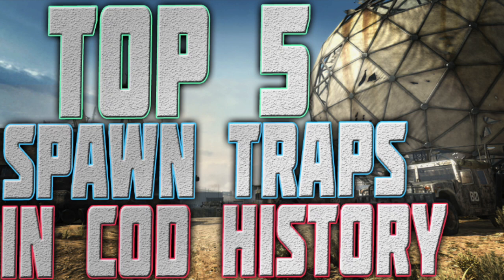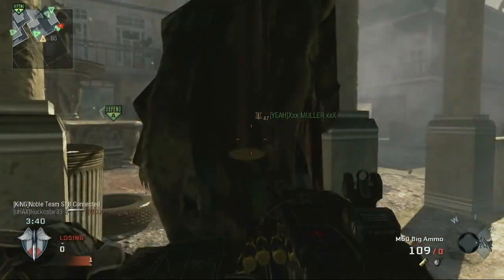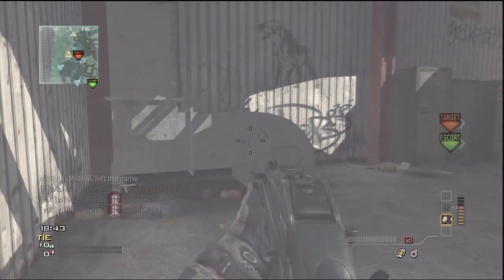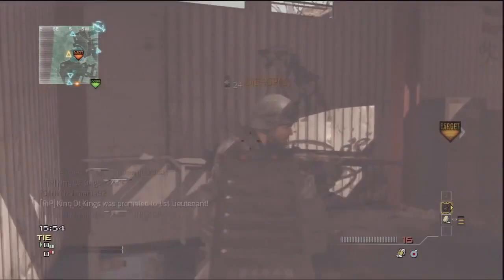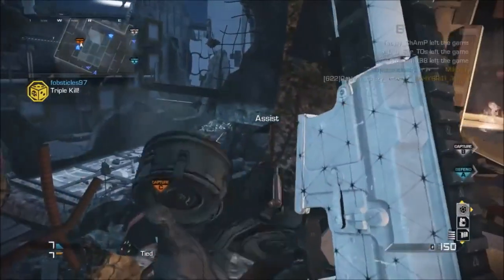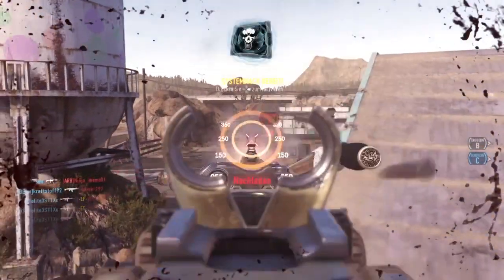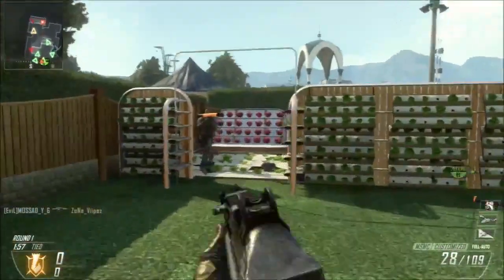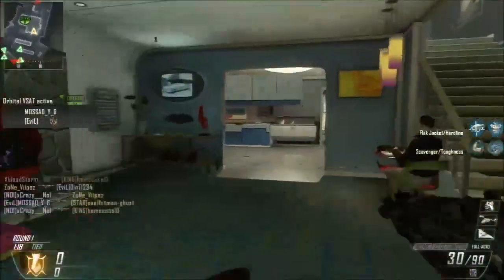Top 5 “SPAWN TRAPS” in COD HISTORY (Top 5) Call of Duty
■ Expect high standard gameplays
■ Strategies for Solo Players to improve K/D and SPM
■ Pub Stomping Tutorial Videos
■ Nuclears, Unstoppables, 100+, 200+, 300+ Kill Gameplays

♛ Achievements ♛
Master Prestige on Advanced Warfare - CoD AW
Level 1000 on Black Ops 3 - CoD Bo3
30th Prestige on Infinite Warfare - CoD IW
#1 Ranked Overall on Hardcore Kill Confirmed Leaderboard for Advanced Warfare
#1 Ranked Overall on Overall Hardcore Career Leaderboard for Black Ops 3
#1 Ranked Overall on Score and Kill Leaderboard for Infinite Warfare
One of the Highest Score Per Minutes in Hardcore Kill Confirmed in Infinite Warfare